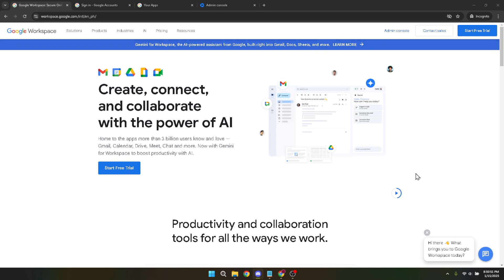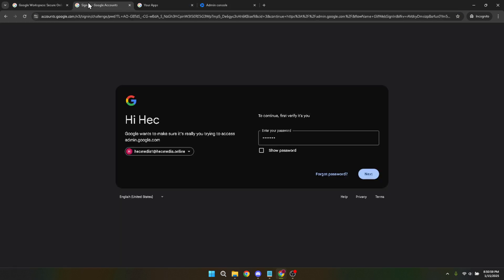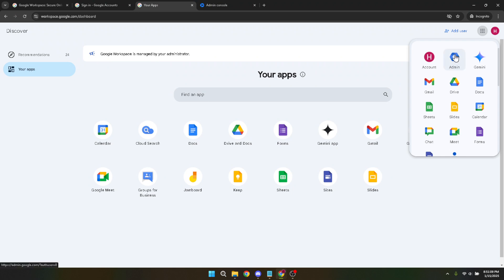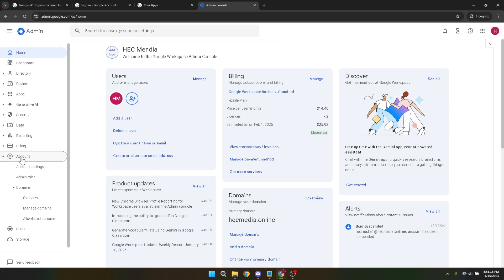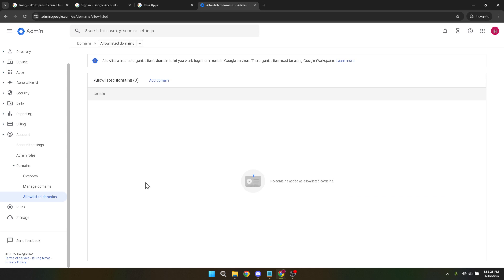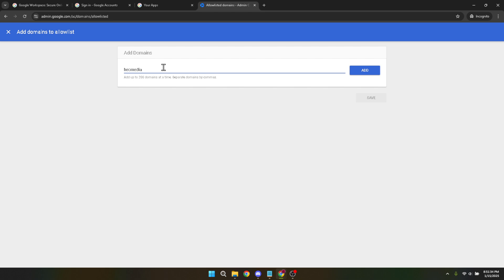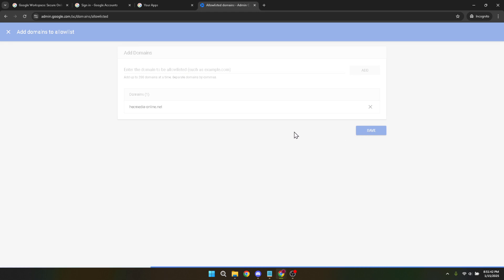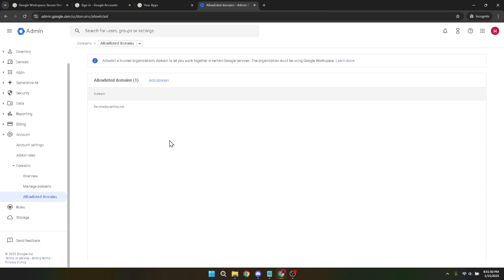How to Whitelist a Domain in Google Workspace Admin Console (Full 2025 Guide)